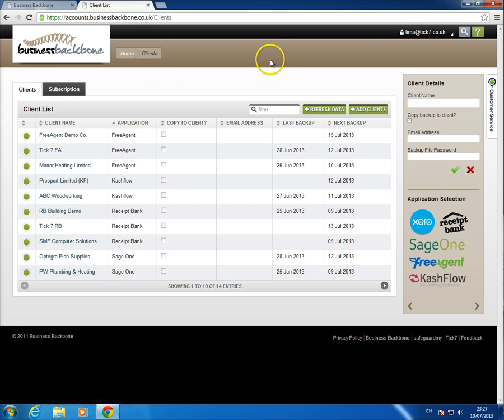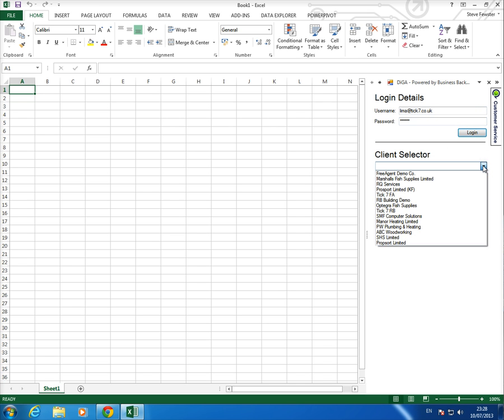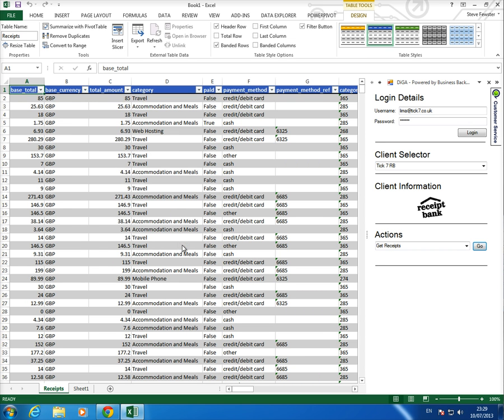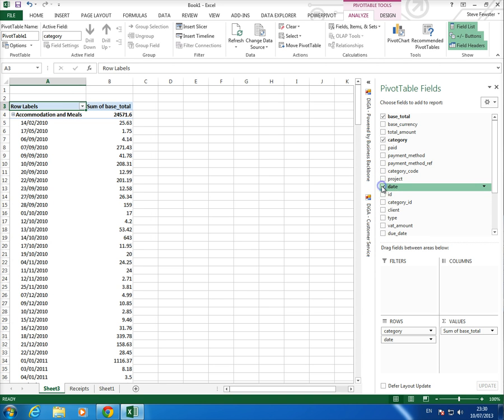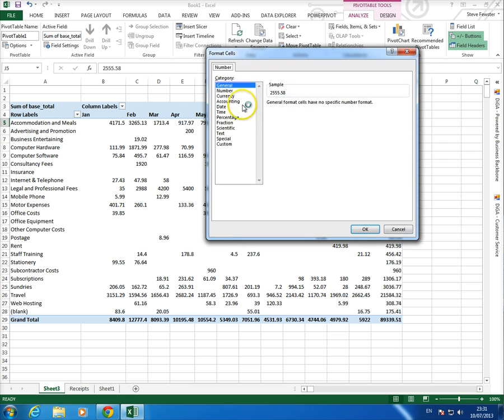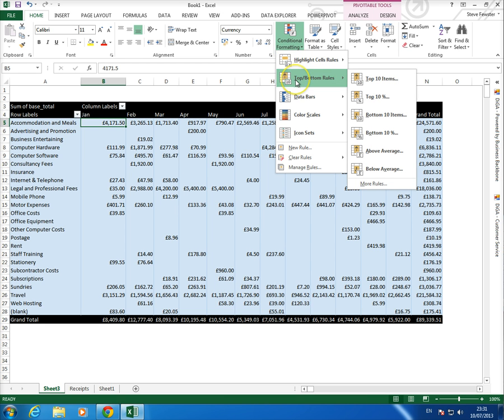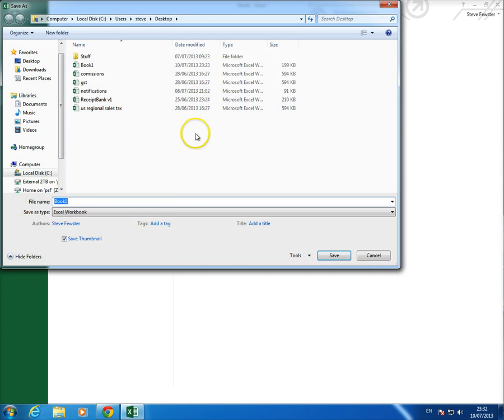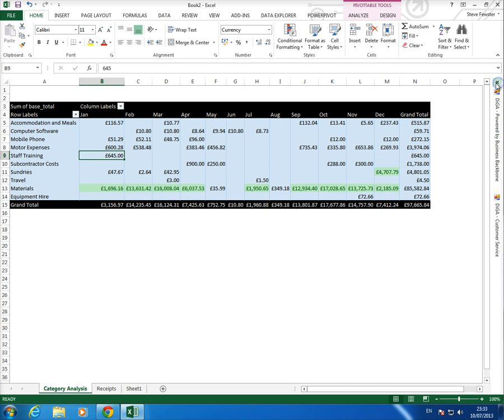DiGA - Receipt Bank & Excel Reporting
Here we show you how you can interrogate and generate adhoc reports and enquiries on your clients Receipt Bank data form Excel